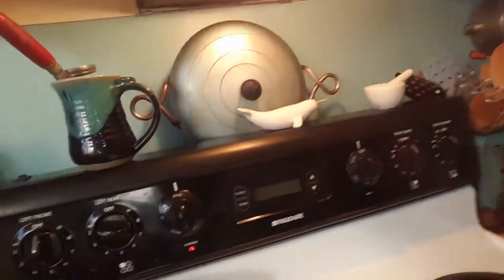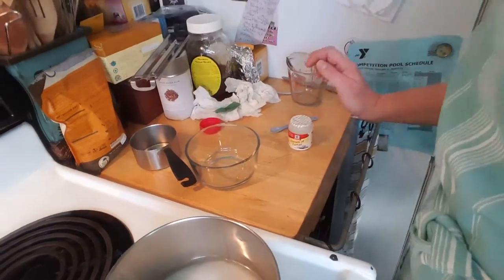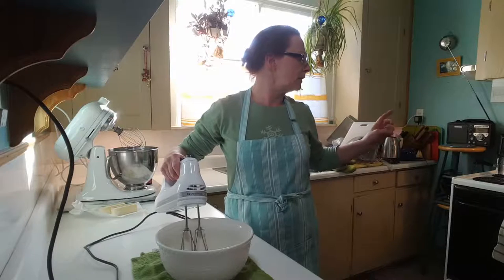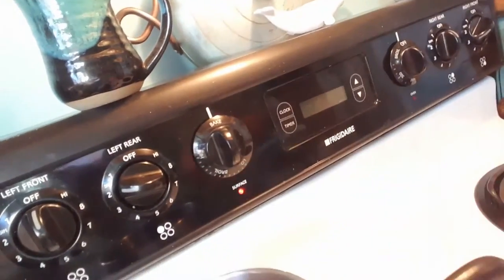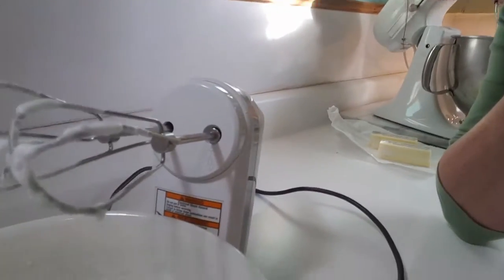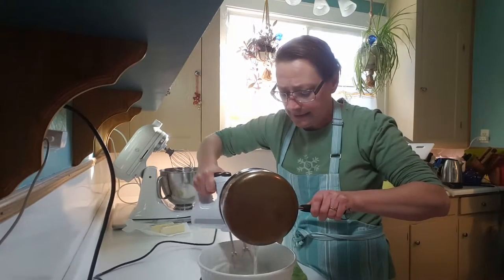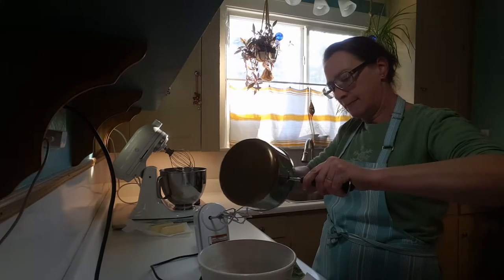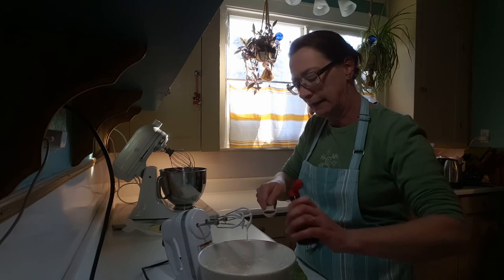Making the Yuletide Log part8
The different parts of the frosting begun.